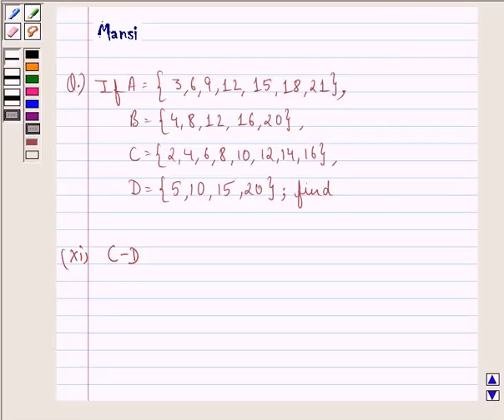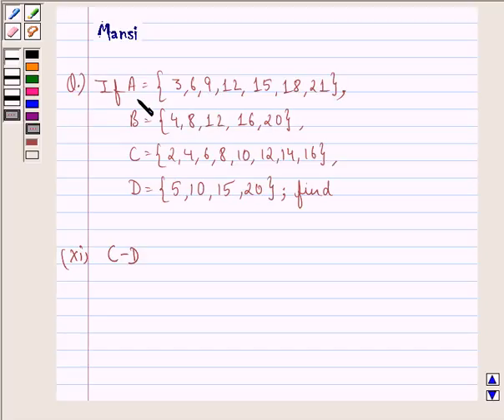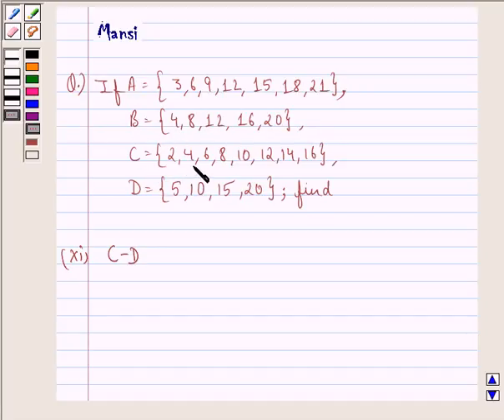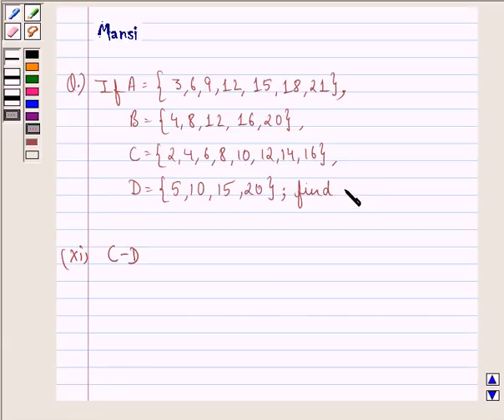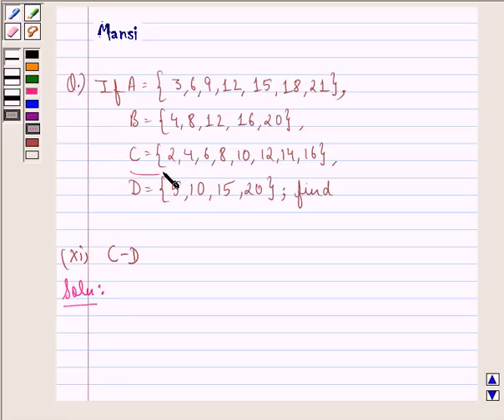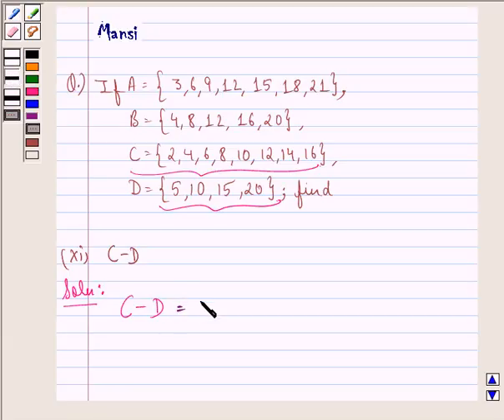Maths XI NCERT 1 1 4 9xi